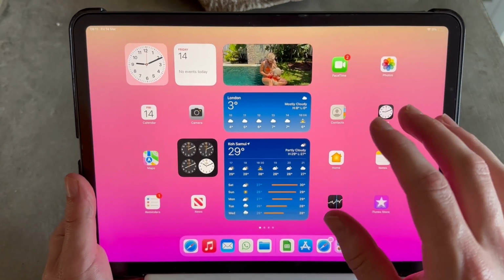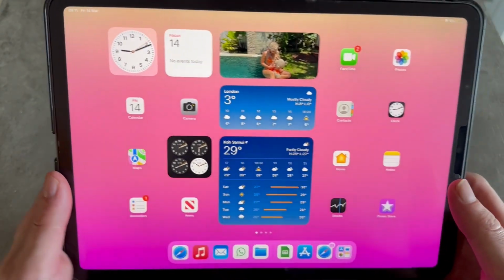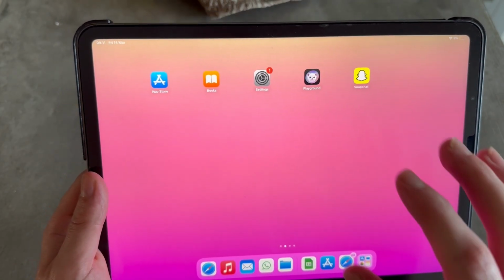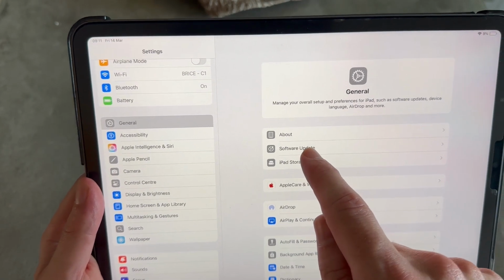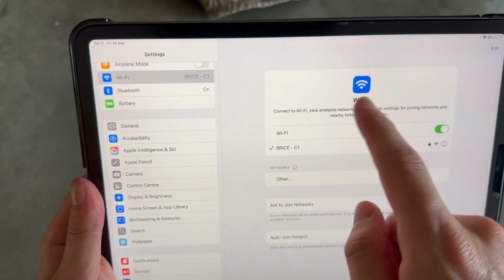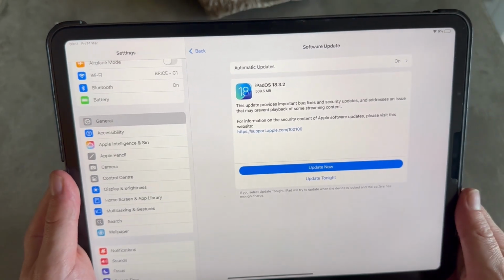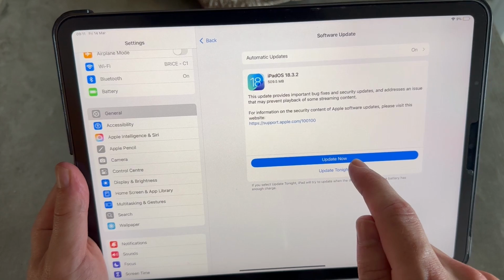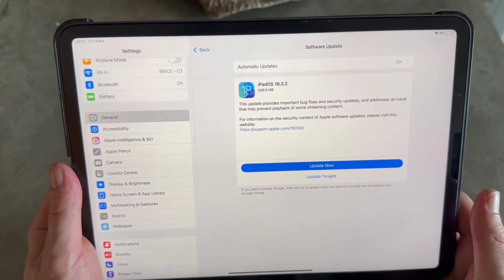How To Update iOS on iPad To Latest Version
In this video, learn how to update your iPad to the latest iOS version for improved performance, security, and new features. Whether you’re upgrading to iPadOS 18 or a future update, this guide covers checking for updates, downloading, and installing the newest software version on iPad Air, iPad Pro, iPad Mini, and standard iPads.